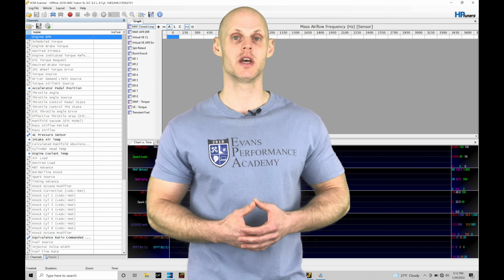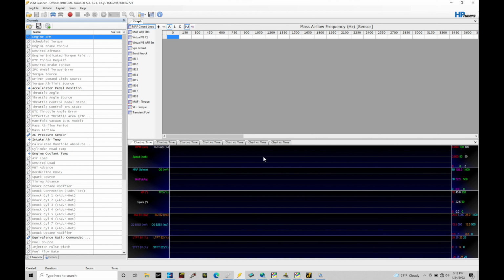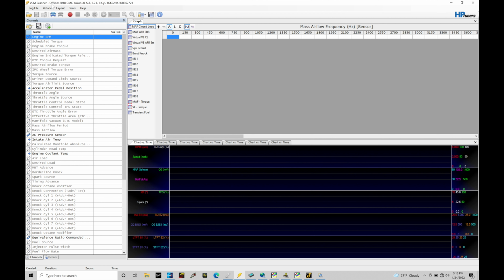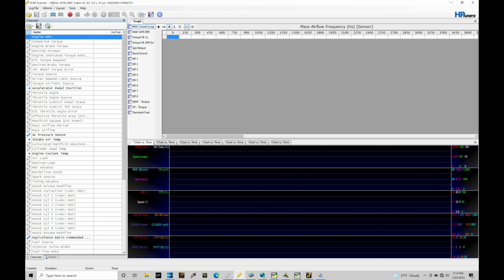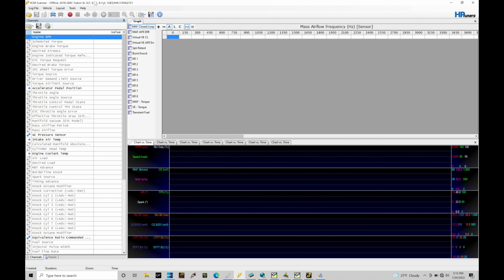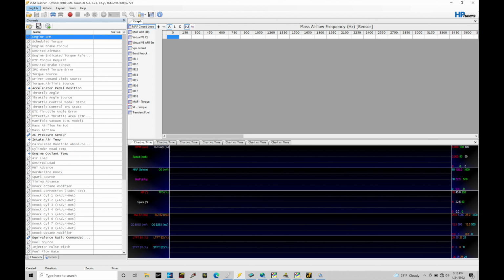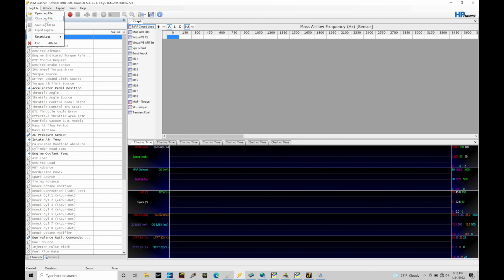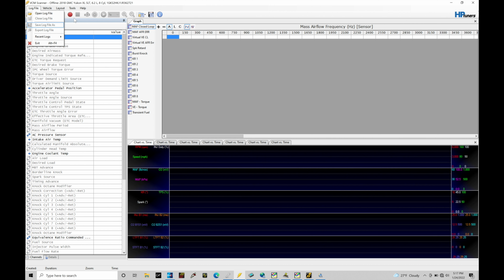HP Tuners GM Gen V Training Part 3: VCM Scanner Overview | Evans Performance Academy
HP Tuners GM Gen V Training Part 3: VCM Scanner Overview walks you through the various features and functions within the VCM scanner software to begin the training course.